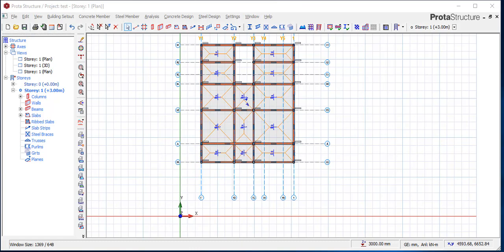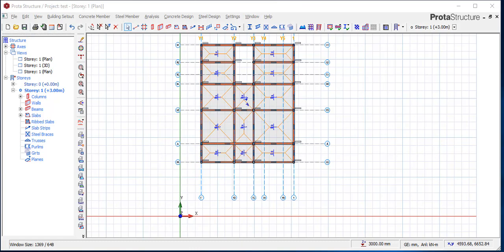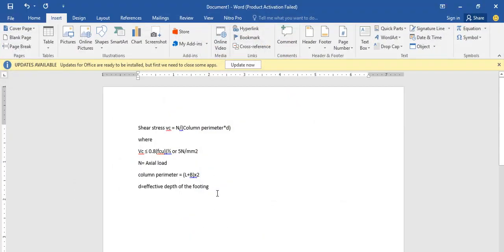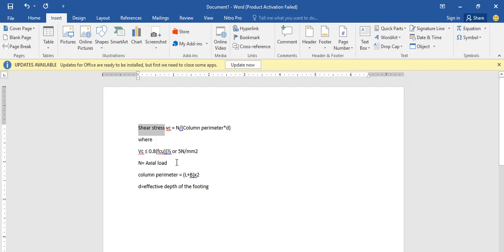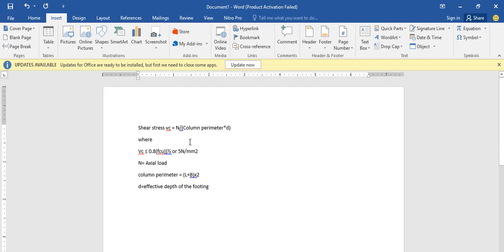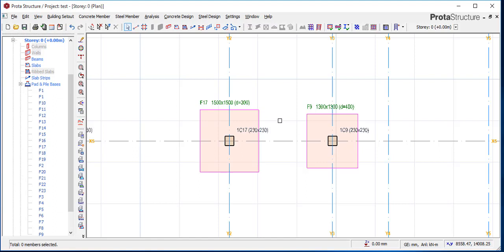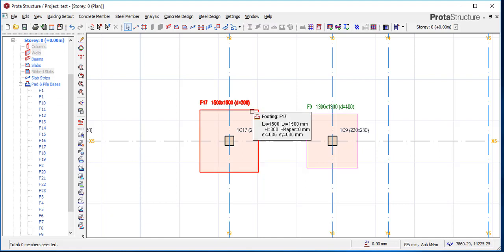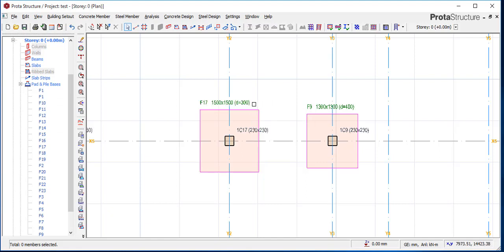protastructure tutorial: how to determine the thickness of a pad footing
this video would teach you how to determine the thickness of a pad footing